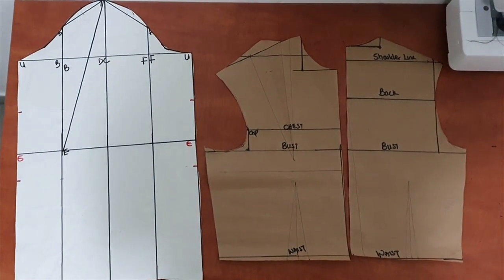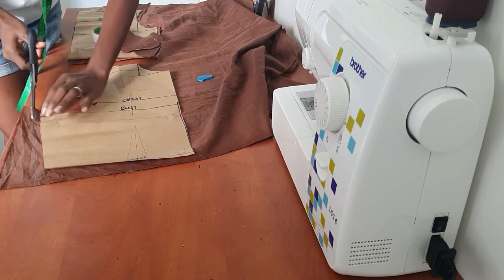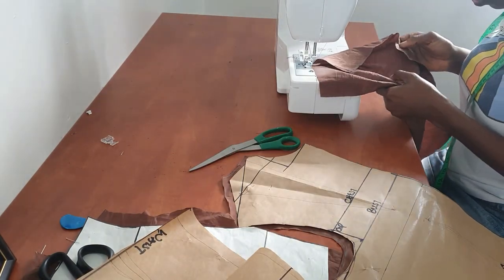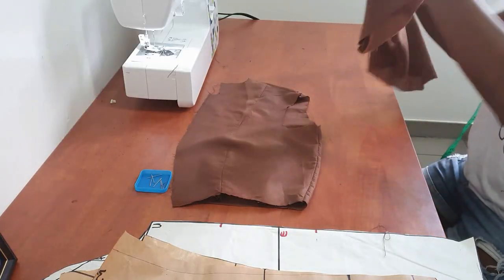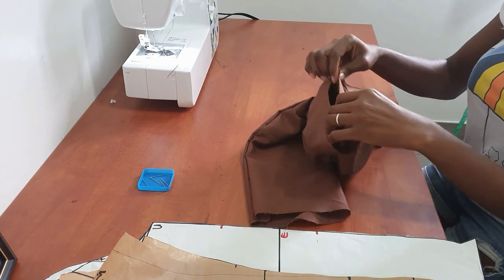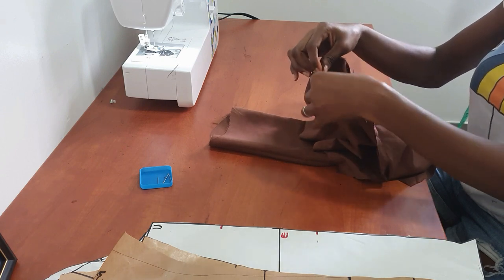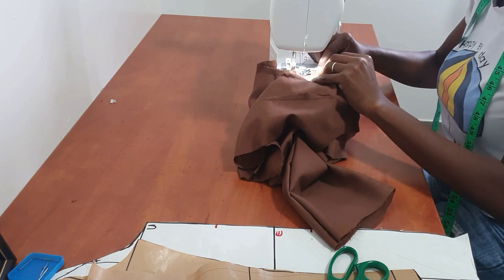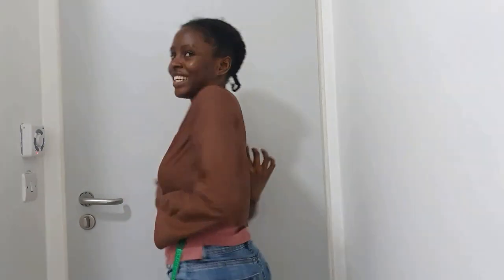Testing my Natalie Bray Bodice & Sleeve Pattern || Remi Junaid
Hi guys!!! So in this video, I will be testing my Natalie Bray bodice and my sleeve pattern to see how well they work together and how difficult or easy it is to join them.

 Let's get to know each other better:
My name is Remi and I am a fashion enthusiast, I make my own dresses and I recently started teaching myself how to draft patterns with the help of some pattern drafting textbooks.

I release new videos twice a week, on Tuesdays and Fridays, so don't forget to subscribe and hit the notification bell, so you get notified everytime I put up a new video.